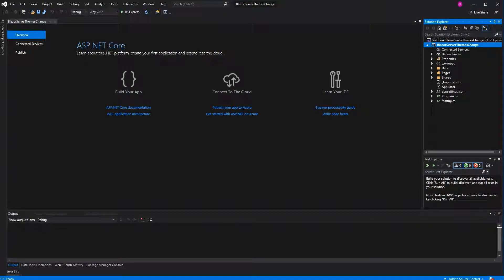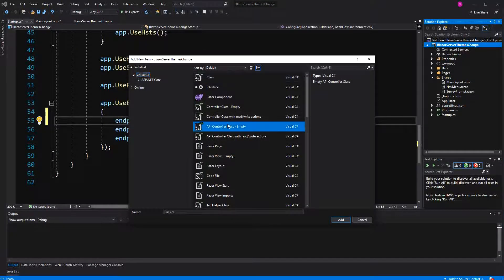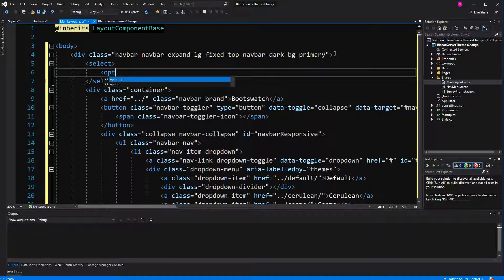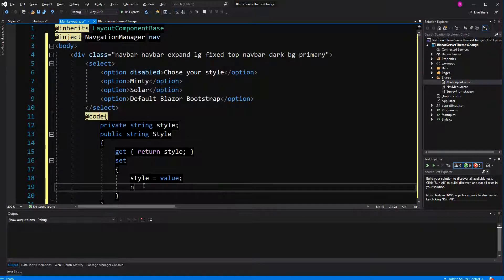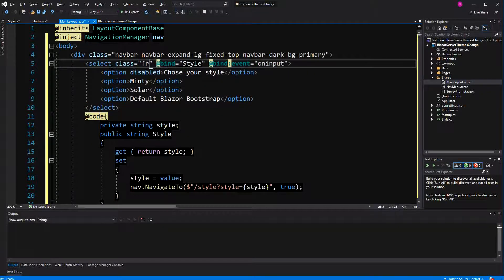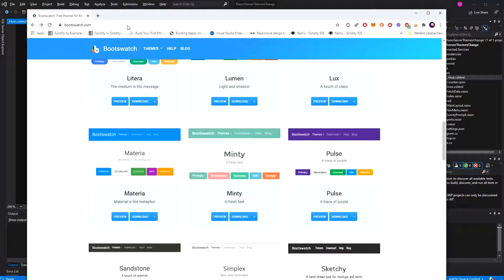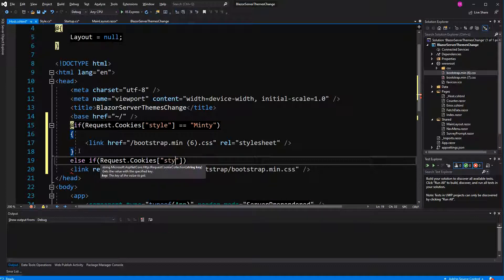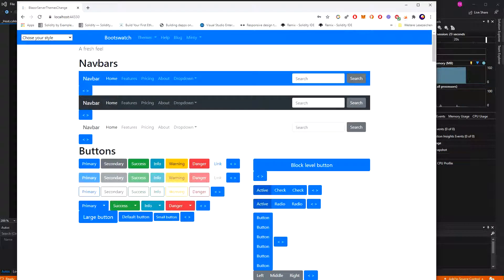Blazor Server Theme Change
In this video I will show you how we can use Cookies to change the referenced CSS File in the Host razor page. Creator: David Eggenberger